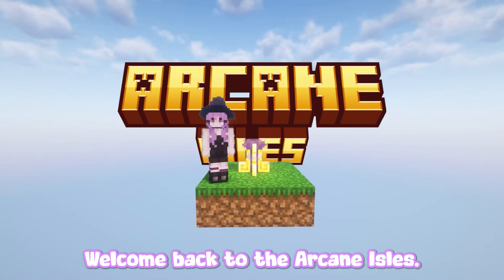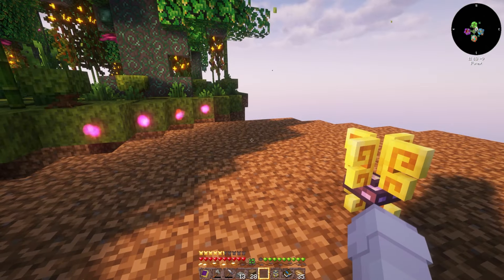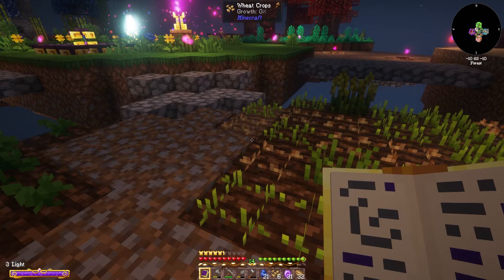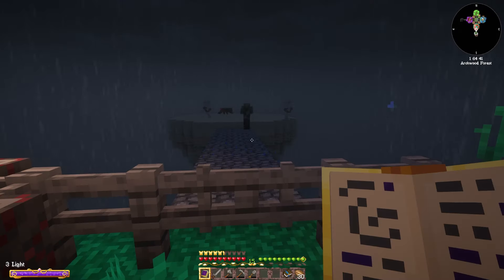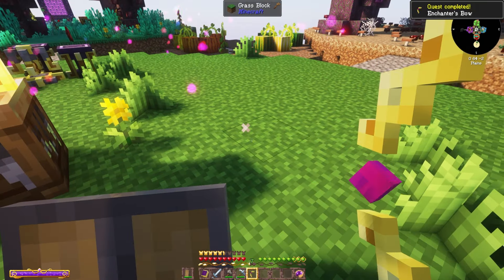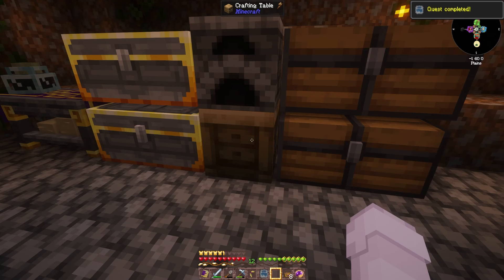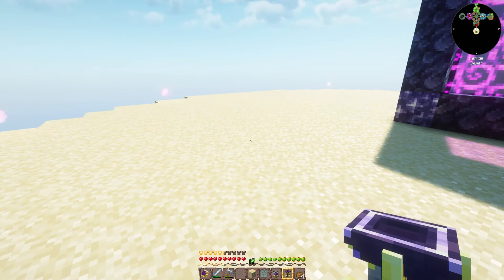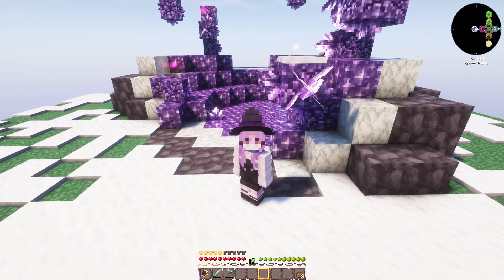Expanding our MAGICAL Skyblock World!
Babes, wake up! I have a new mini series! 💗
Come with me as I explore the magical world of the Arcane Isles, a modded Skyblock Minceraft Map.  This is part 2 of the series!

Shader Pack: Complimentary shaders - Unbound

Minecraft Skyblock but MAGIC?!? ✨ Arcane Isles Part 1